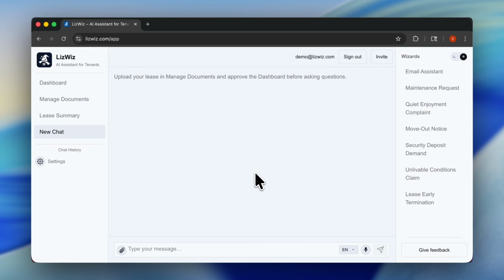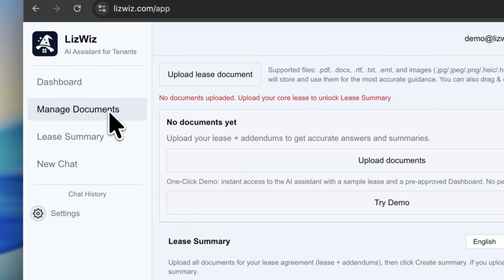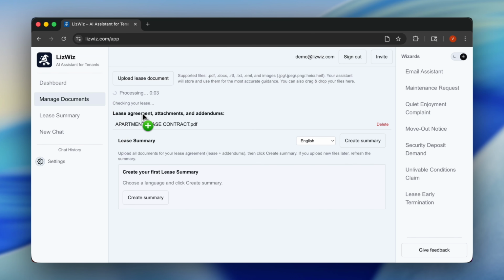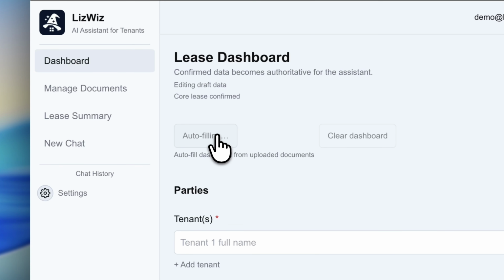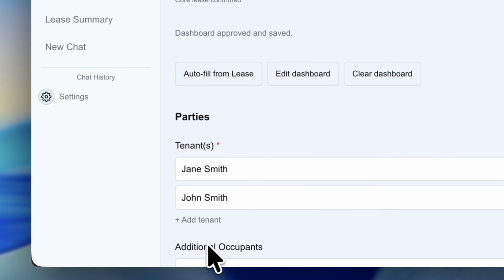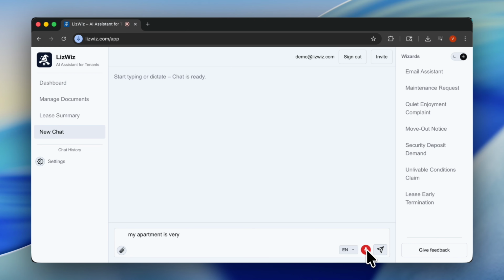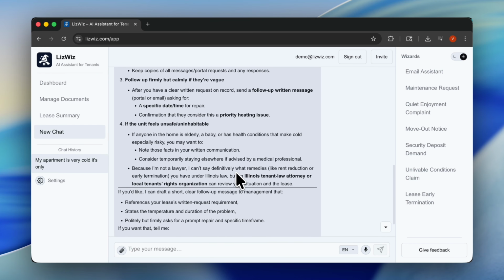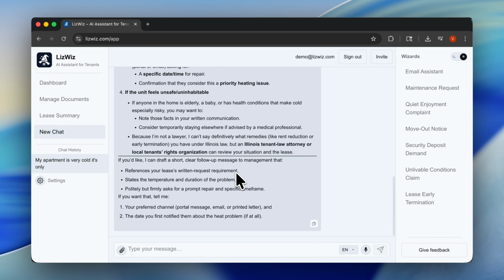How to Use LizWiz: The AI Assistant for US Tenants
Skip lease headaches and resolve issues in minutes.

LizWiz is the AI Assistant specifically designed for US tenants. Whether you are dealing with a cold apartment, fighting for your security deposit, or just trying to understand complex lease terms, LizWiz helps you act with confidence.

In this video:
See how to upload your rental documents, auto-fill your Lease Dashboard, and use your AI assistant. LizWiz may ask the necessary questions to provide clear answers or draft professional letters and notices to your landlord ready for sending.

Key Features:
- Track Key Dates & Avoid Mistakes (never miss a 60-day notice).
- Guided Wizards for repairs, deposits, etc.
- Professional Communications: Generate clear, compliant letters to your landlord.
- Multilingual Support: Communicate in your preferred language. Once you approve the draft, the documents are generated in professional English.